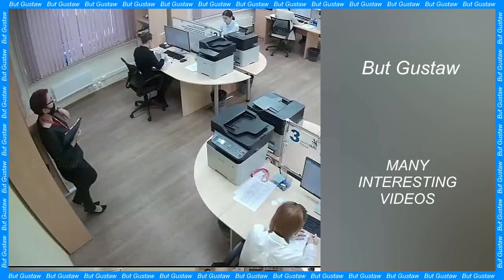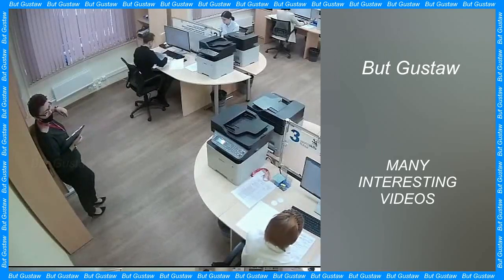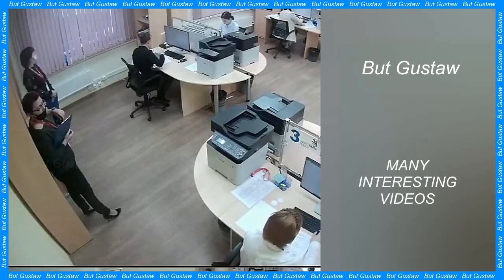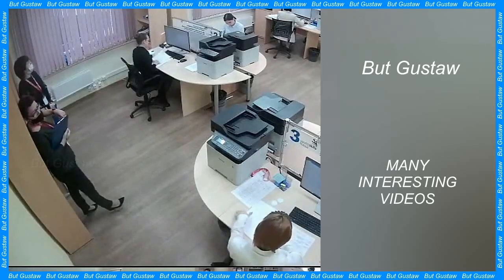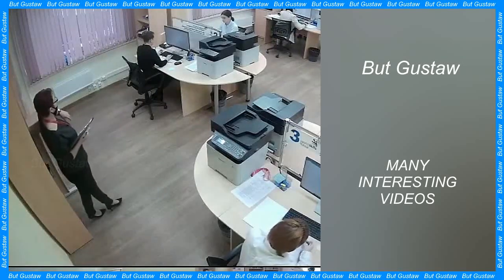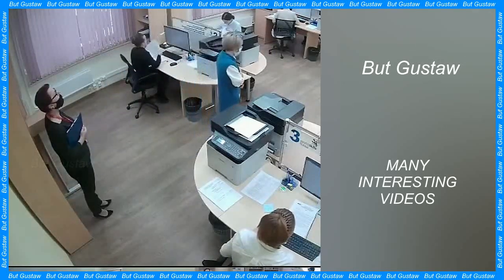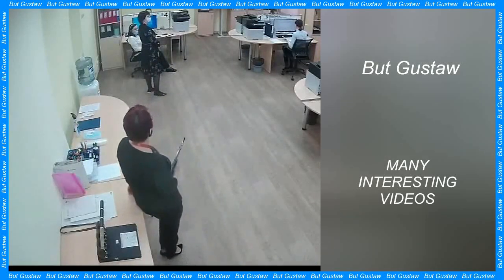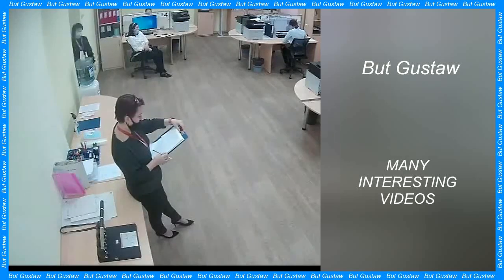shoeplay 0SutM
Topics:
Bio-Sponge - biopreparation for removing drugs and phenol in sewage treatment plants.